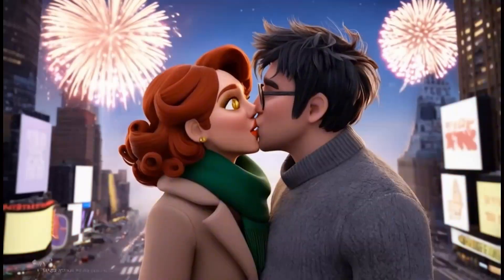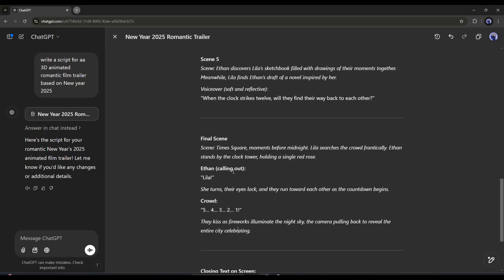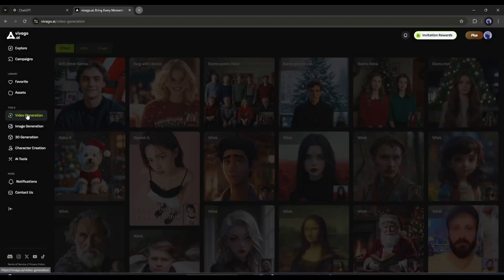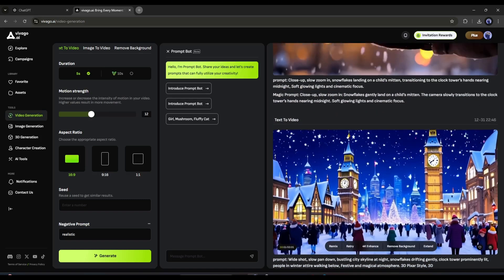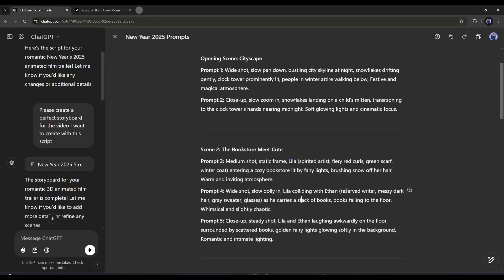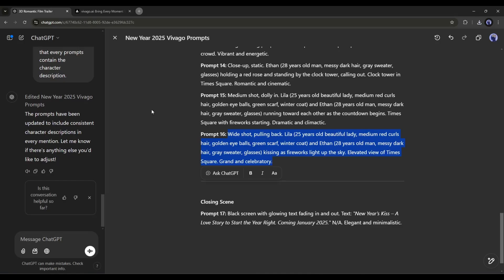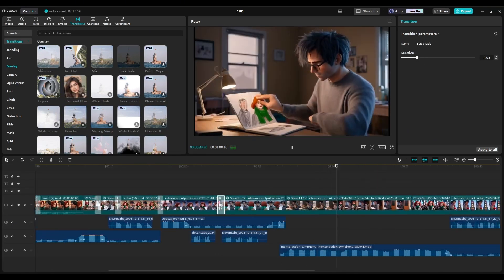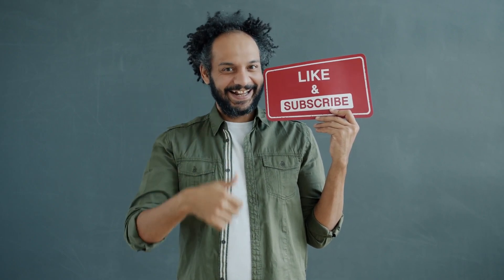Create Full 3D Animation Film Video with AI | AI Animation Generator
Create Full 3D Animation Film Video with AI | AI Animation Generator | AI Video Generator. Let talk about how to create Full 3D Animation Video With AI, AI Anime maker. Creating animation is one of the toughest task for creator. But in this era of artificial intelligence everything is possible in few clicks. Now with the help of AI you can create captivating AI animation movie without any knowledge of animation or 3D. In today's video we will learn how to create full 3D animation video with AI.

Prompt Used in this video : "Now I want to create this whole film with an Generative AI tool Called VivaGo AI. It can generate 5 seco0nd long video from text prompt. Now can you please generate prompts to generates all the video clips with  VivaGo AI. You should follow this criteria  to generate the prmompts for every scene.
Camera Shot+ Motion
Subjet + Action
Setting + Location
Visual Style

Keep in mind that,  VivaGo AI can generate only 5 second long video. So, if any scene needs more than 5 second, then create multiple prompts. And to keep create consistent character, mention character details for every prompt
Write the Final prompt like this: Medium close-up, slow zoom in, Alex Nightfall (masked hero, sleek black armor, glowing blue eyes) perched on a rooftop, cape flowing in the wind, Dramatic lighting, shadows, and wind."

Create Full 3D Animation Video with AI is now so easy. Just follow the steps. Fist we need a story for our animation video. We will generate story with ChatGPT. After generating the story, we need to download a free ai tool named Vivago AI. After downloading the ai animation tool, install it on our system. Vivago AI is one of the best ai animation studio. After installing the ai video animator open it. Now create AI 3d Model as per our story. After that create an animation background.

1 AI animation software
2 AI animation app
3 AI animation generator
4 AI animation maker
5 AI animation generator online
6 AI Video Generator
7 Text to Video Generator
8 Image To Video Generator